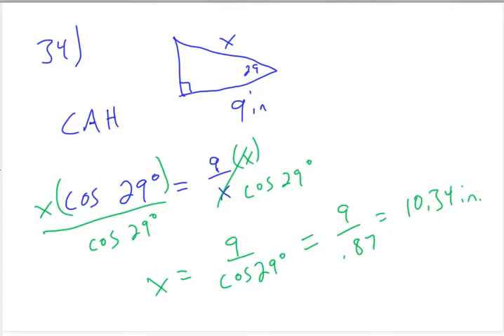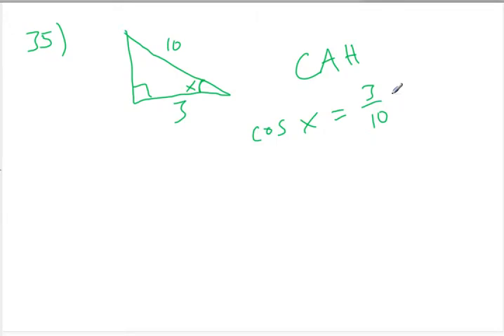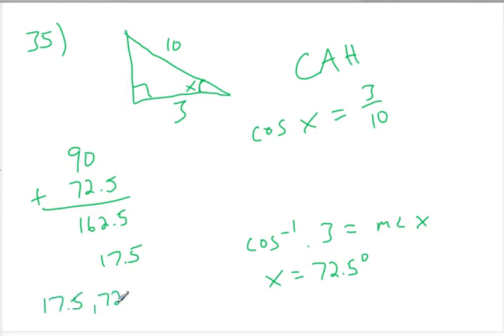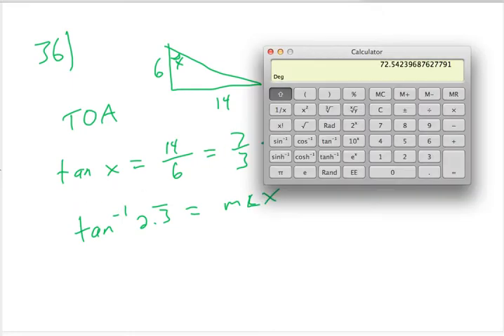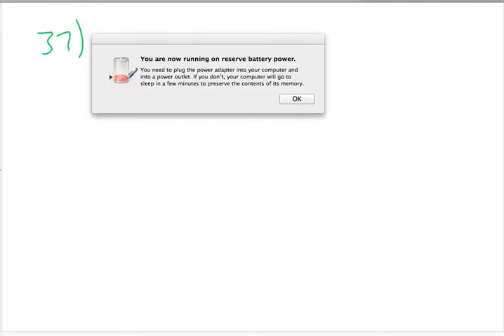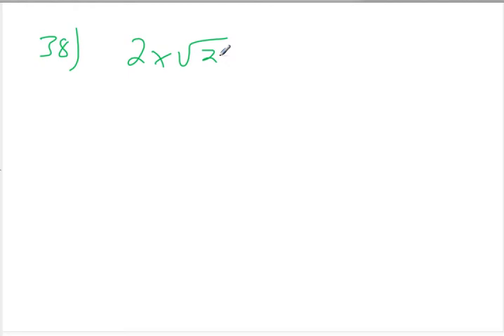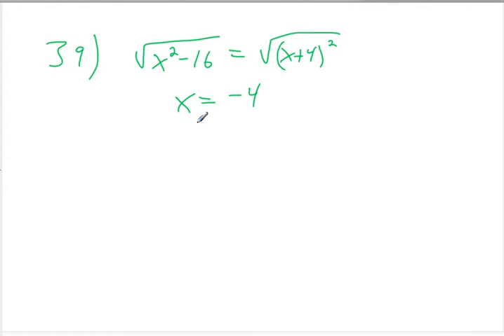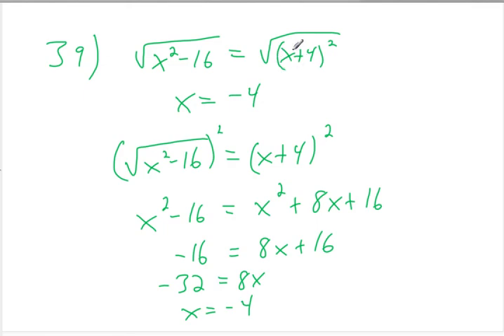10-practice test answers vid 35-39.mp4